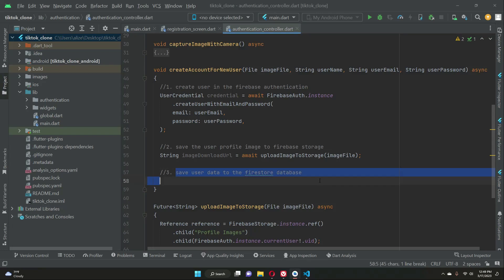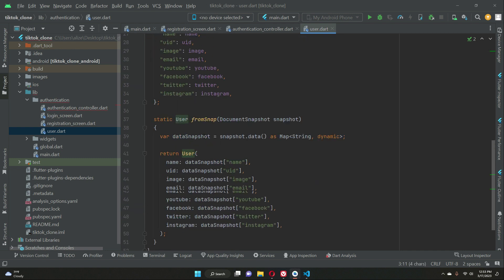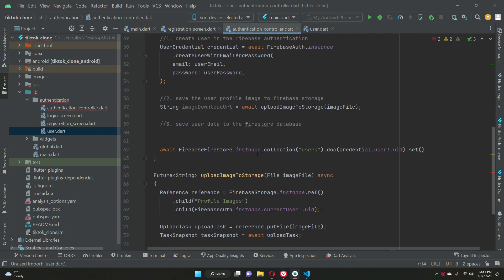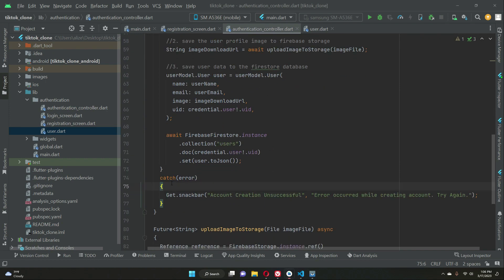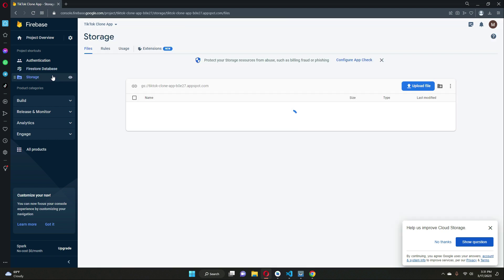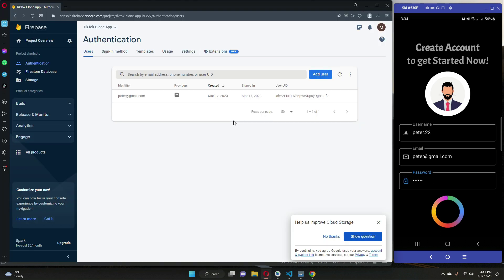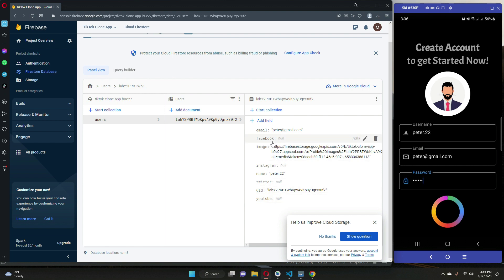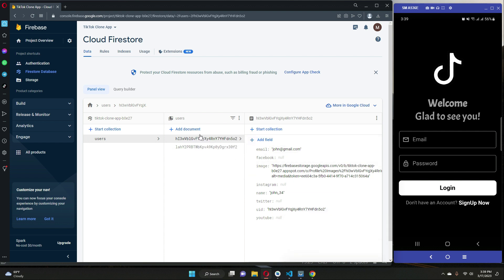Flutter Save Data to Firebase Firestore Database Tutorial | Video Hosting Application like TikTok